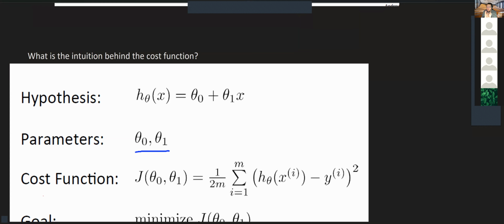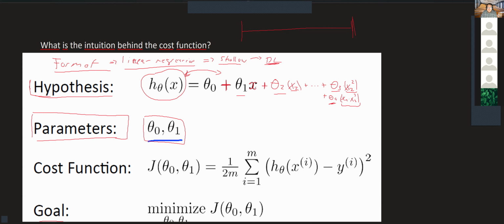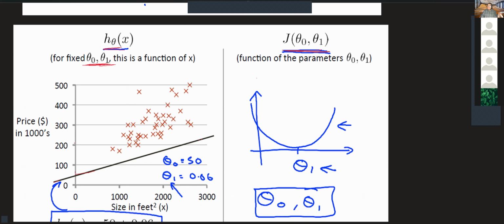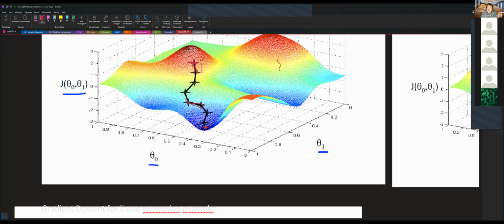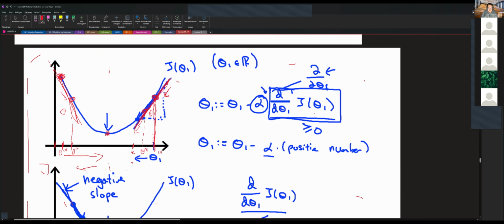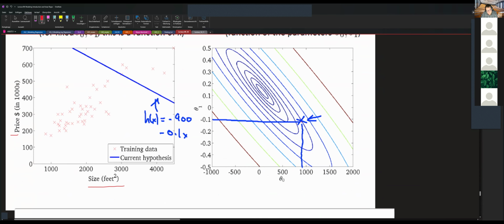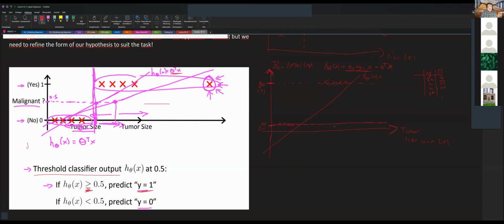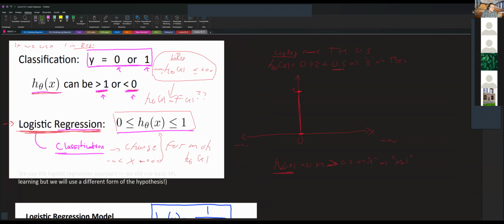Lecture 10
Chapter:
0:00 Linear Regression
53:17 Logistic Regression